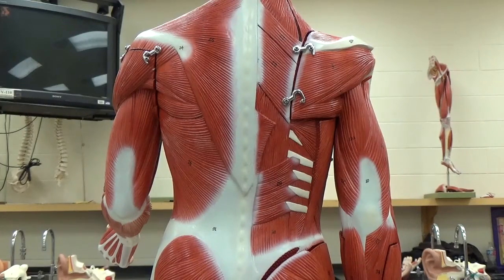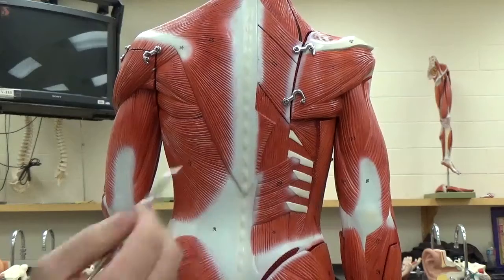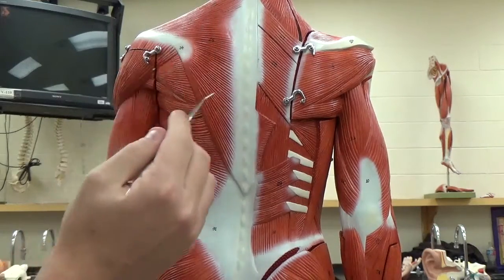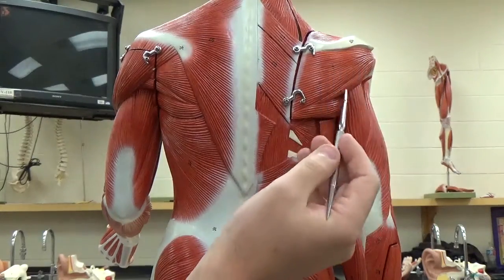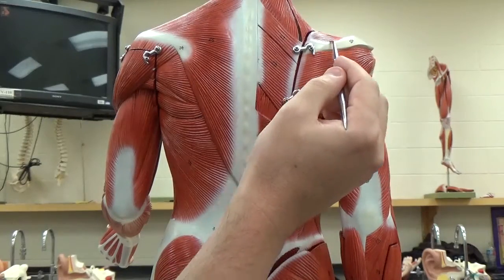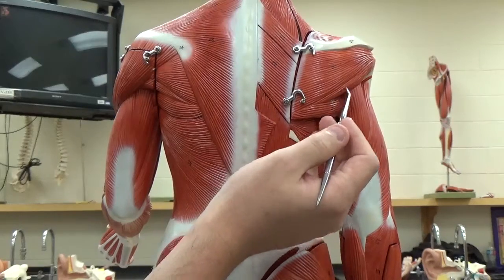Muscles of the body - Back